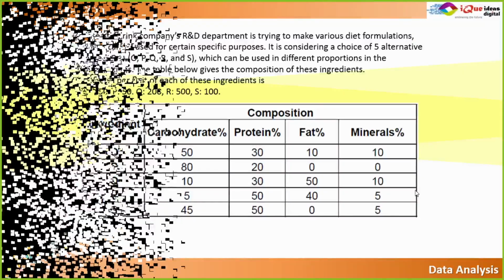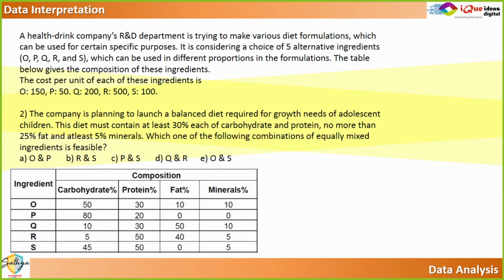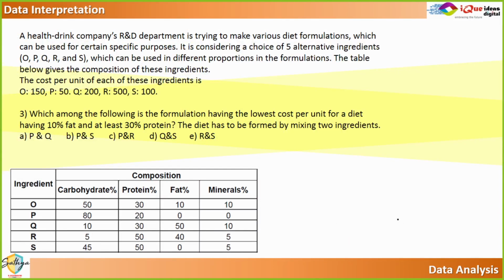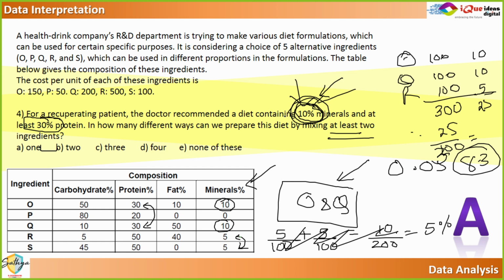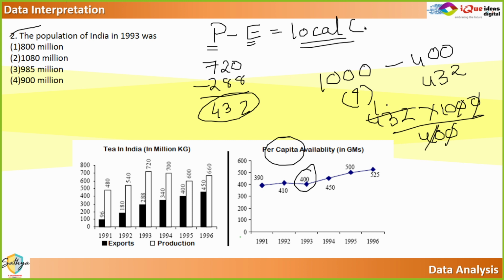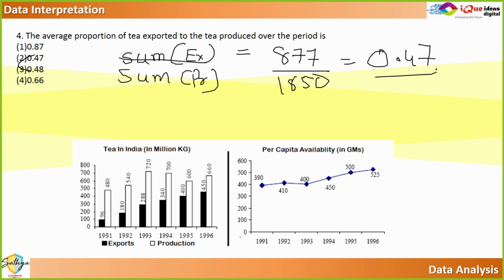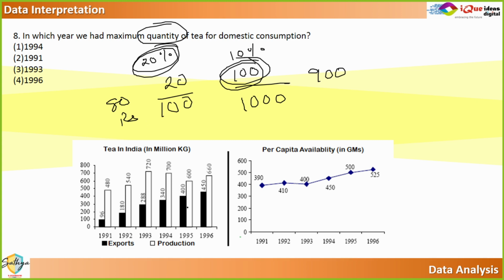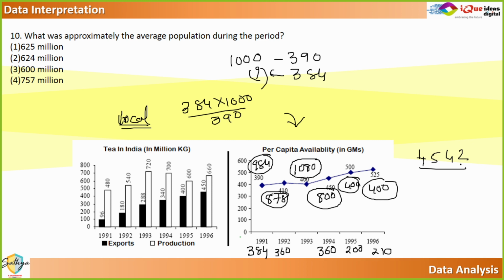Data Interpretation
Data Interpretation (25 April 2021)